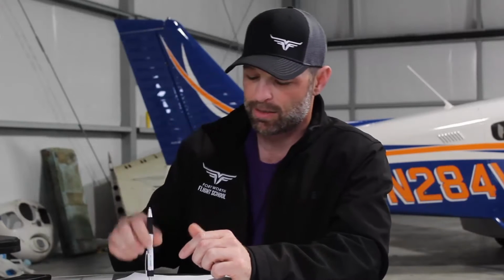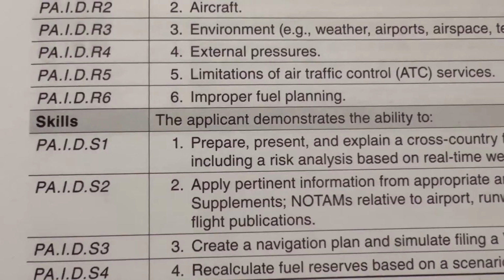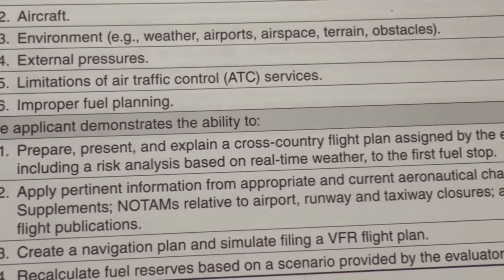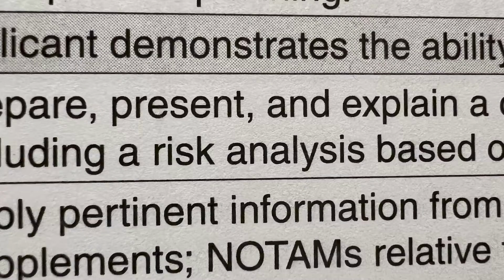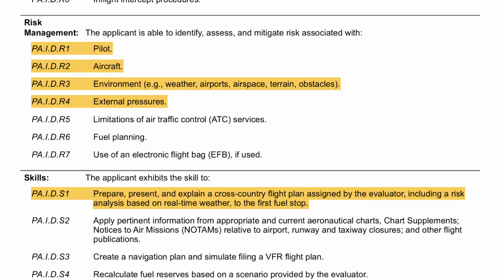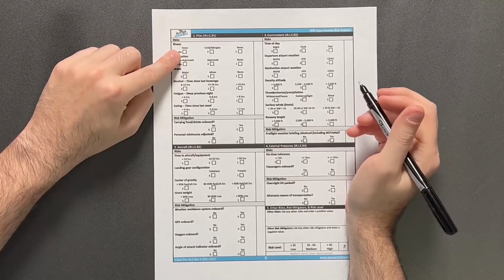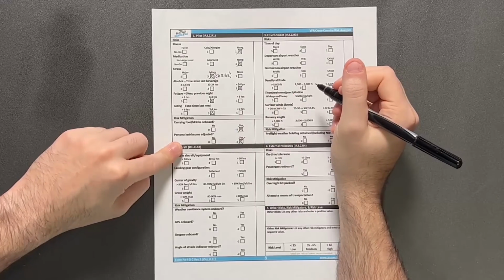Cross-Country Risk Analysis (PA.I.D.S1)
In addition to your cross-country flight planning you have to present a risk analysis to the examiner on your checkride. In our Checkride Workbook we provide an Operational Risk Management (ORM) worksheet to walk you through this. This is something that’s recognized all across the industry with users including flight test departments, Part 135 operators, or FAA ASIs. In this video I discuss how to fill out the ORM worksheet in our Checkride Workbook.

Timestamps
00:00 Start
00:00 Done wrong
00:29 Introduction
01:29 Filling out ORM worksheet
04:30 Done right
04:56 Closing

Looking for flight training in the Dallas-Fort Worth area? Check out Fort Worth Flight School for the best personalized flight instruction